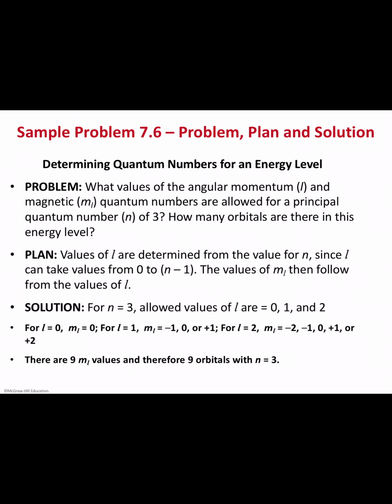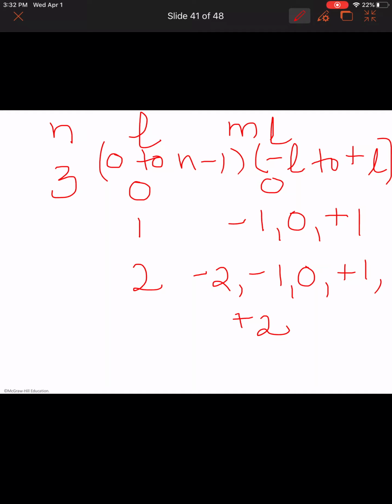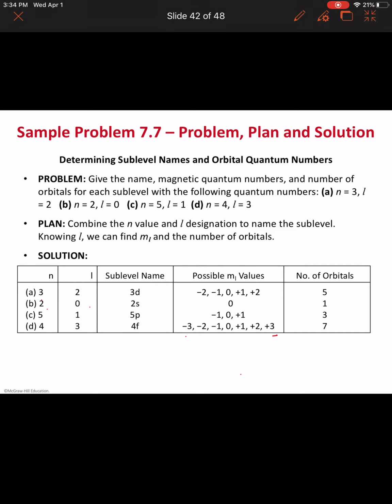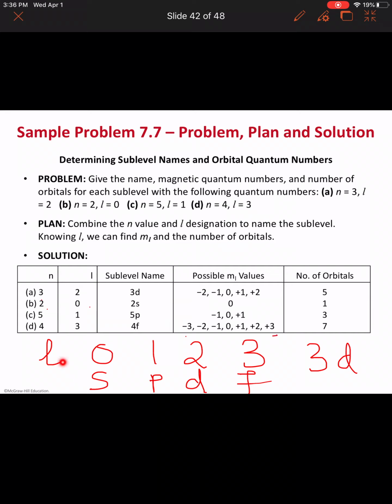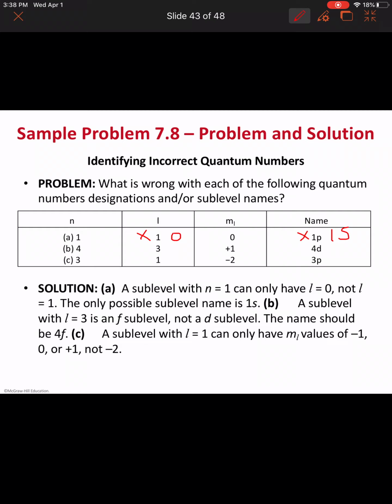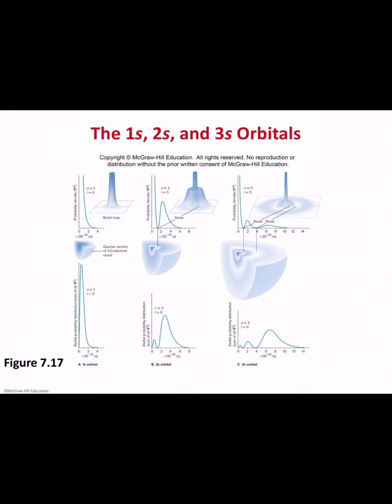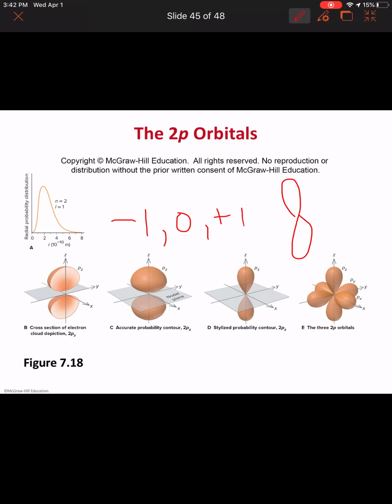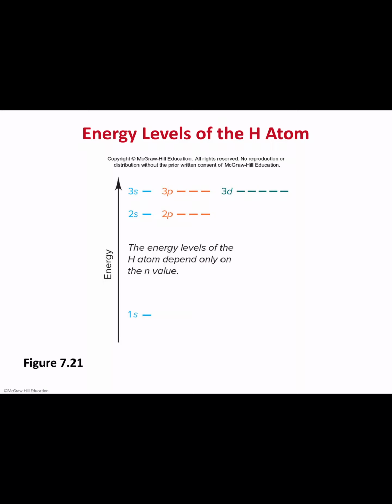Chapter 7 - part 5